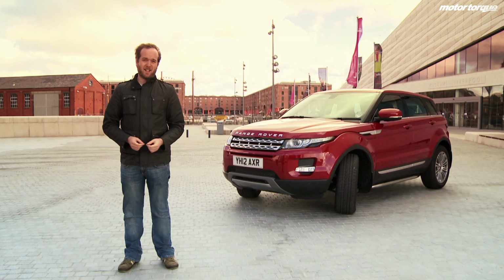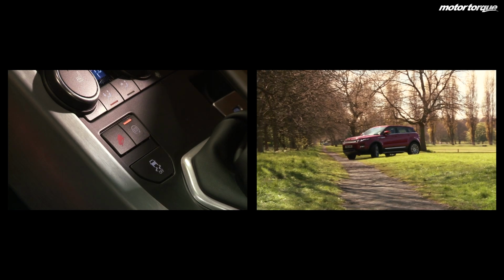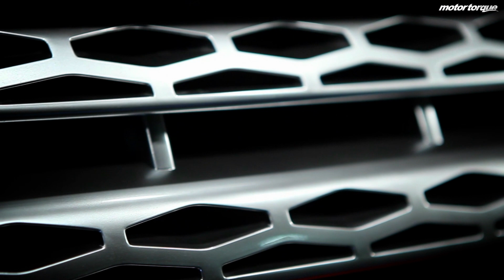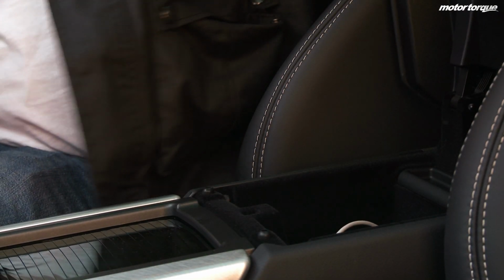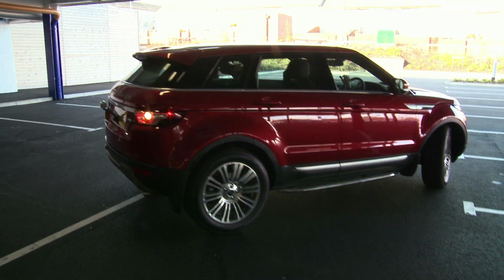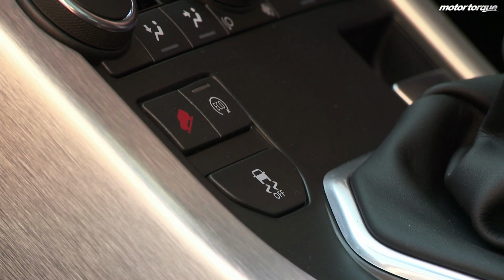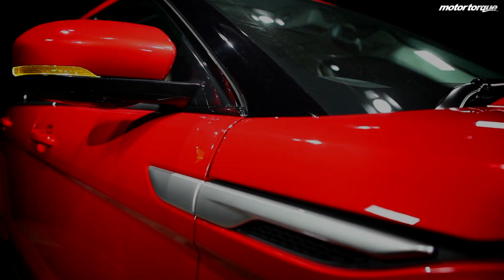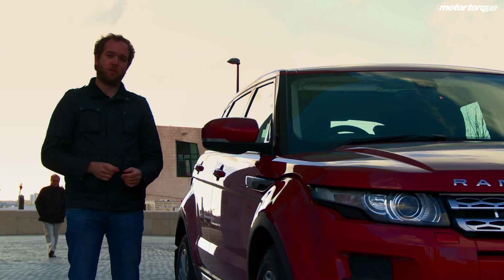Range Rover Evoque review | MotorTorque.com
The glossy new Liverpool-built Range Rover Evoque has been a smash hit amongst customers and the motoring press. We got our hands on an Evoque and took it to its home town of Liverpool for an extended road test.